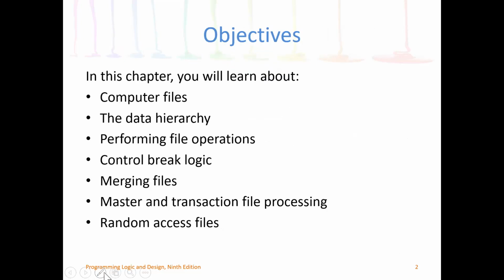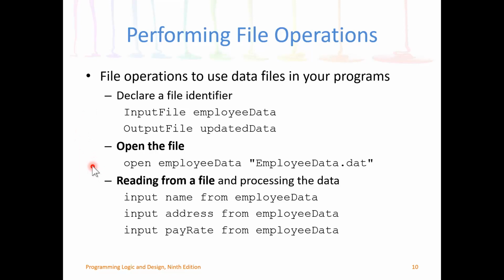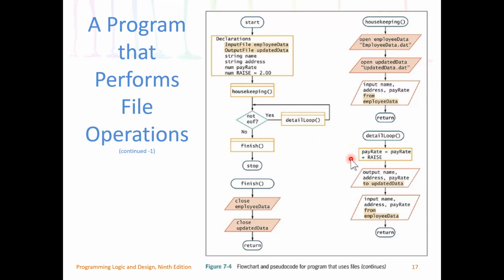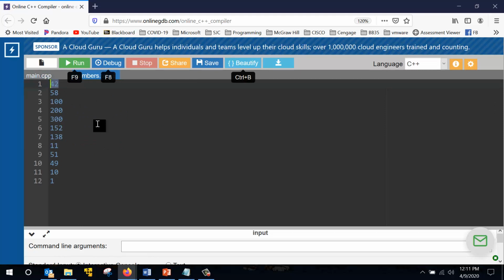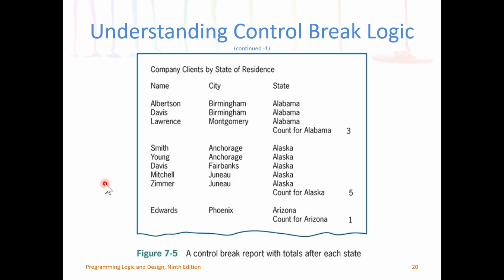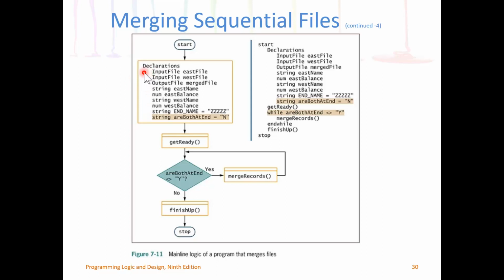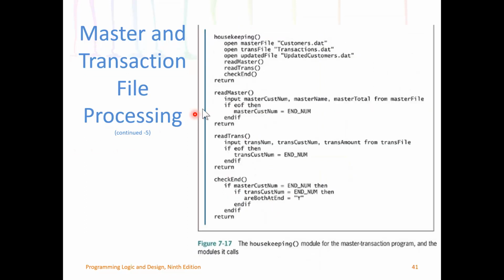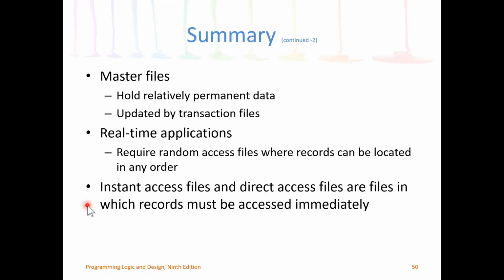ITSE 1329 Chapter 7 Lecture